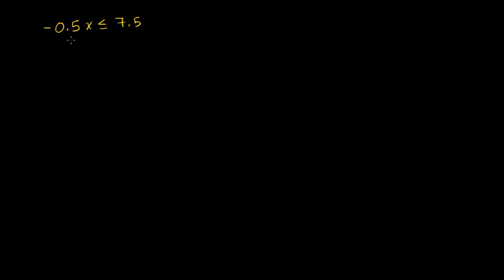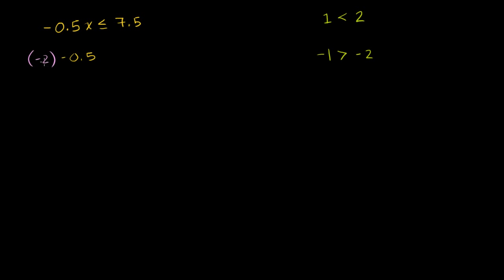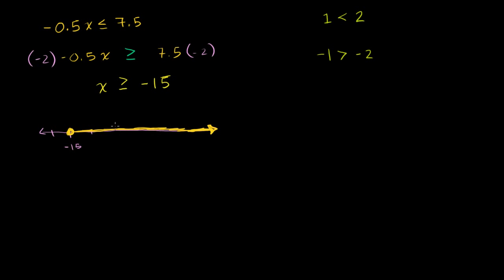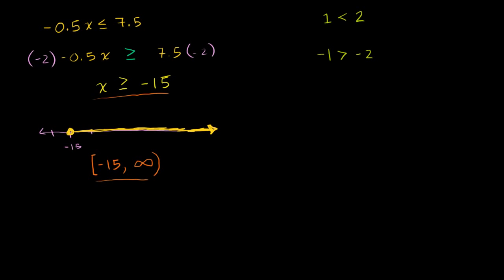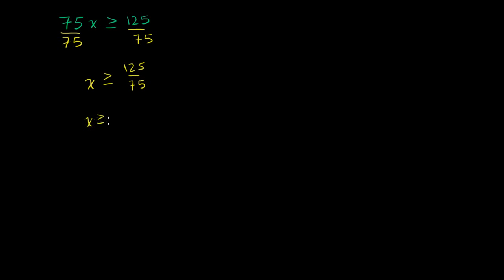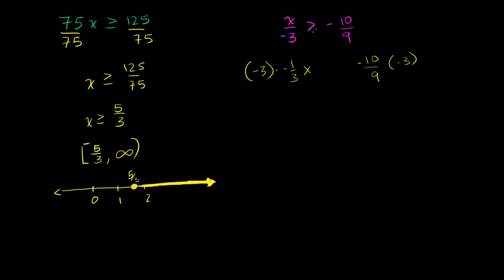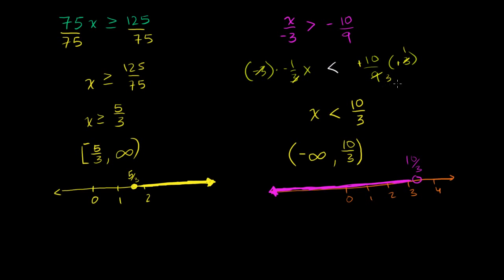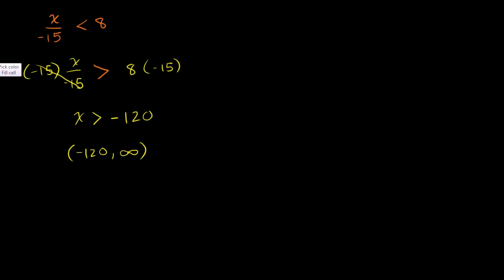Multiplying and dividing with inequalities | Linear inequalities | Algebra I | Khan Academy